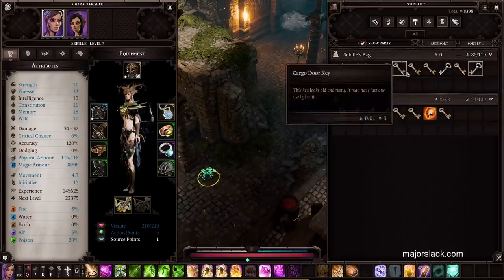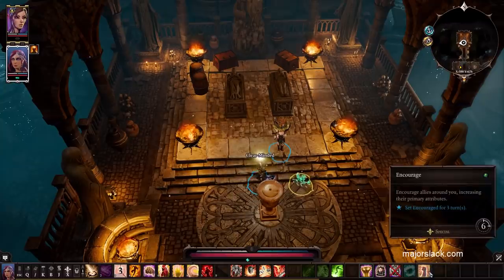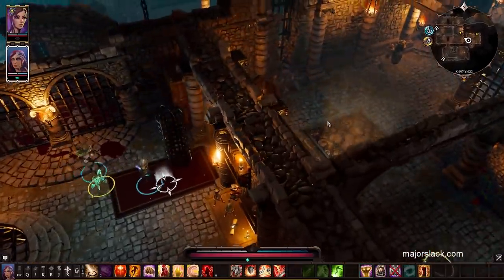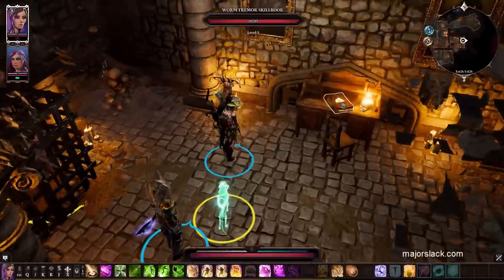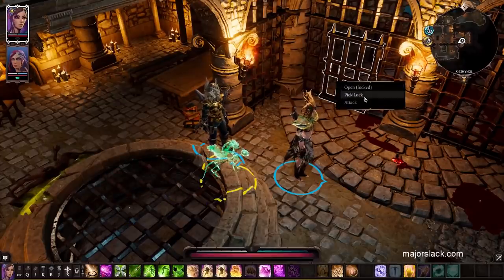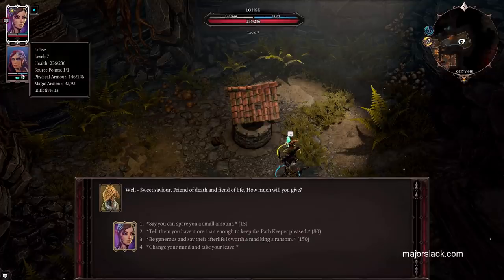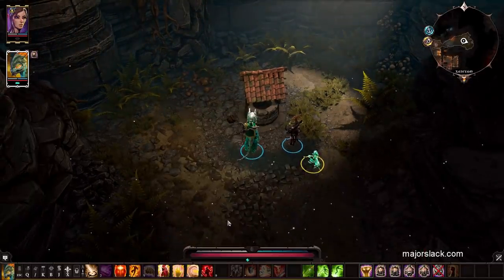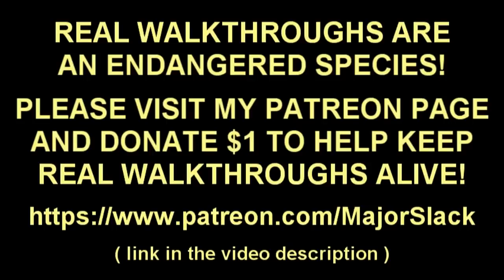Divinity: Original Sin 2 Walkthrough Part 40 - Hands of the Tyrant, How to Get a Ton of Epics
Major Slack's pro walkthrough of Divinity: Original Sin 2 with smart gameplay and informative commentary. This video concludes the special Level 4 POWER START where we save all Attribute, Ability and Talent points until Level 4. The points will now be spent to create a starter build. Played on Tactician Mode.